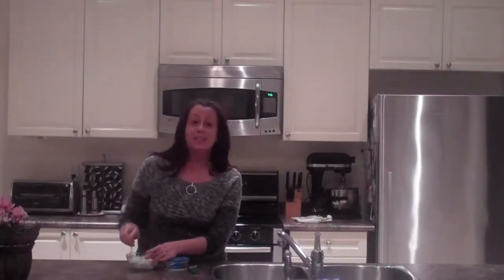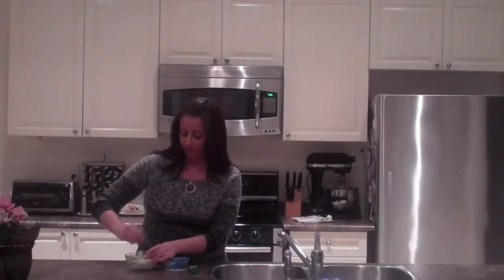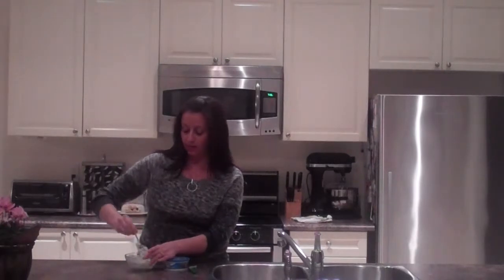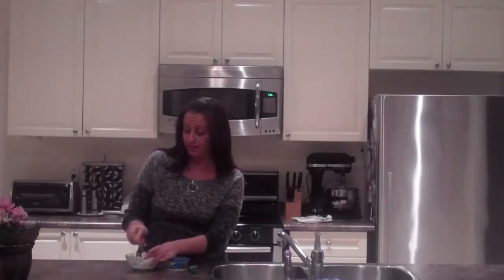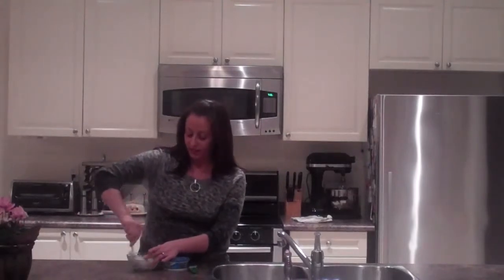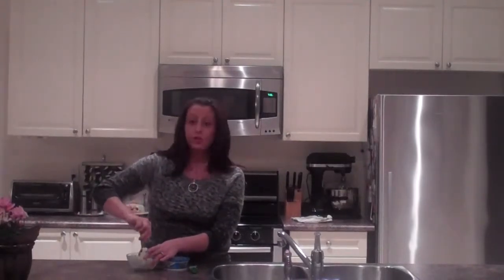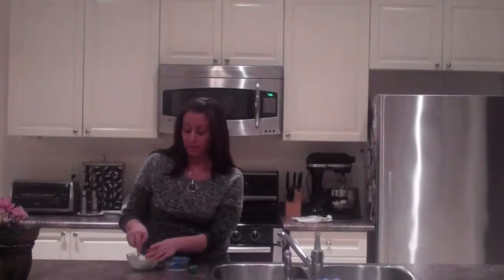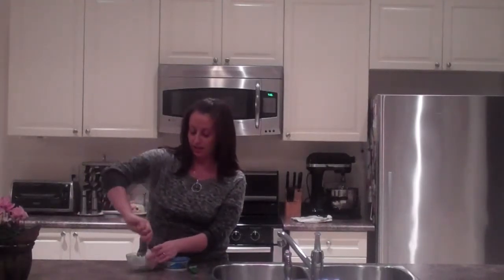Wasabi Philly Cream Cheese